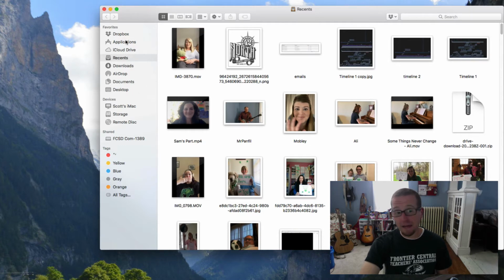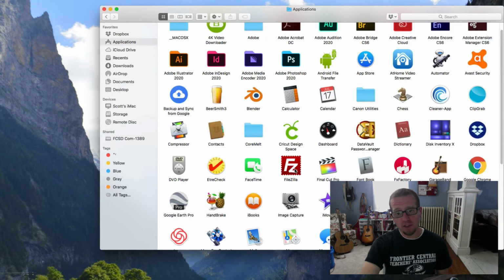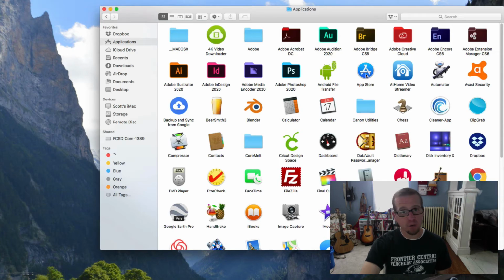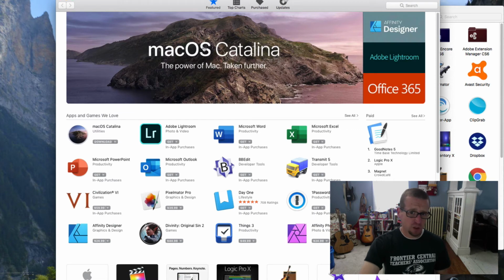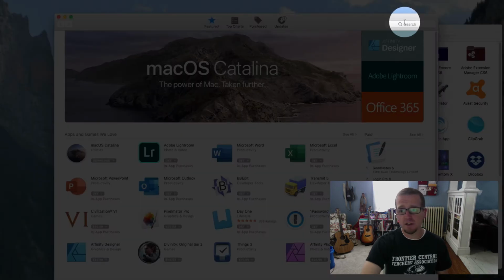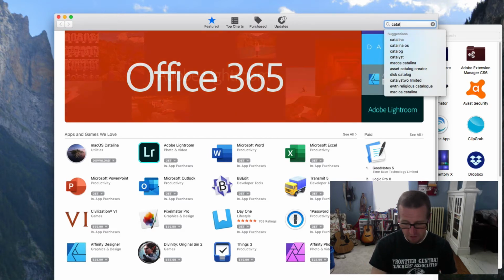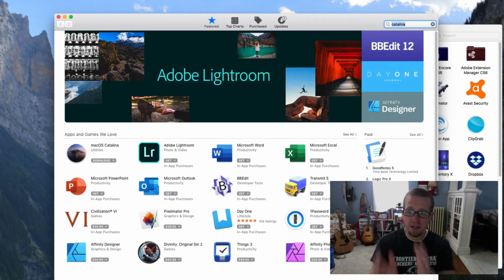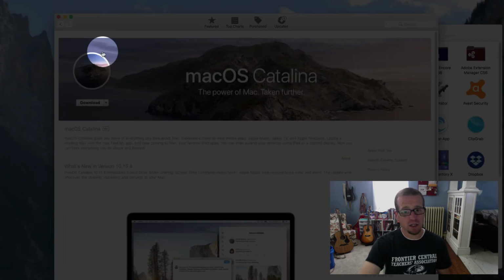Google Meet Freezing or Crashing Your Computer: Upgrade to Catalina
Upgrade to Catalina to fix the Google Meet Issue